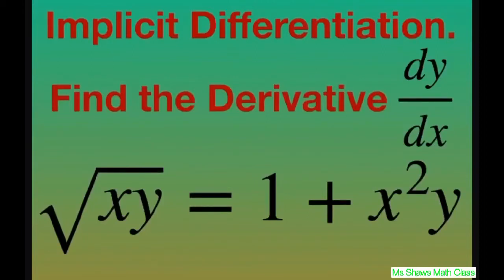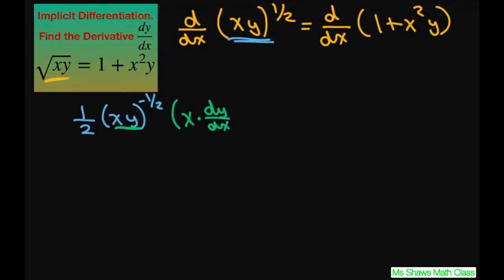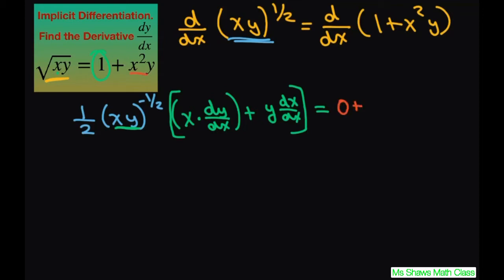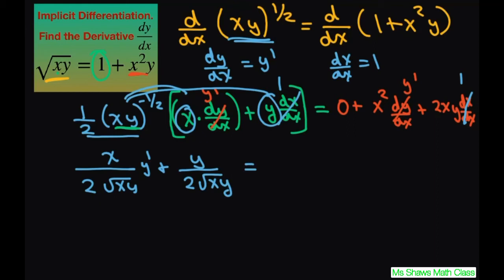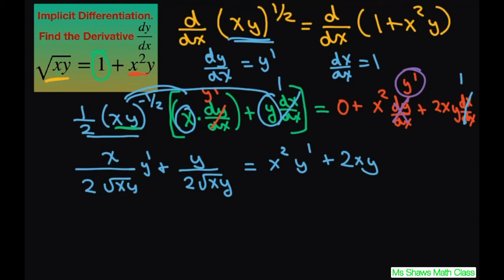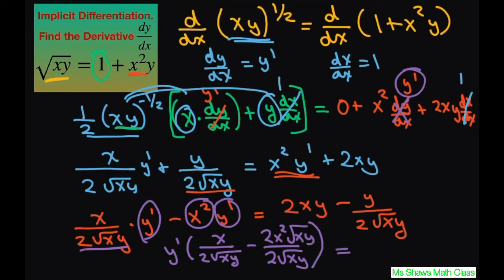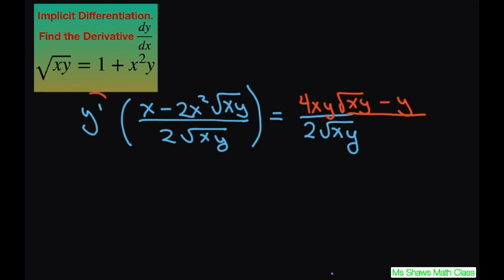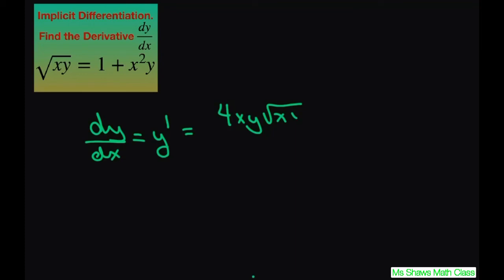Find derivative implicitly with respect to x for sqrt(xy) = 1 + x^2 y